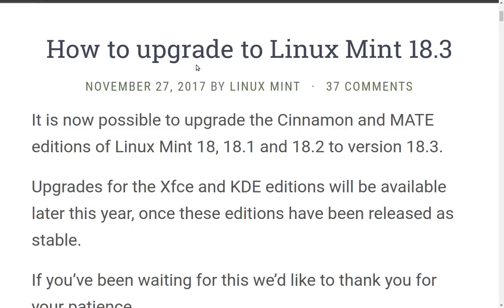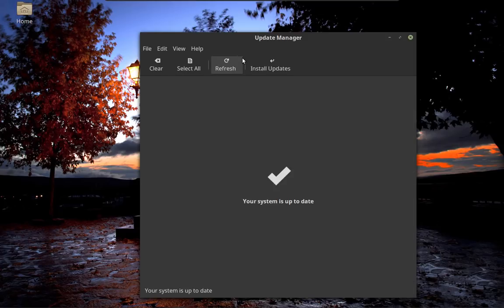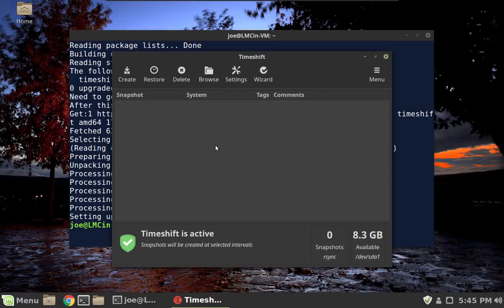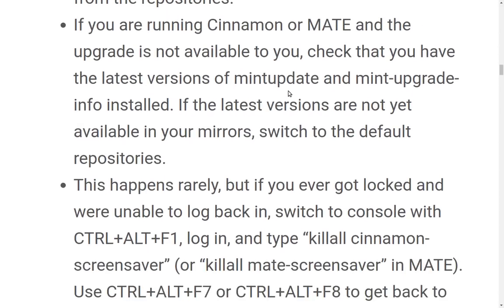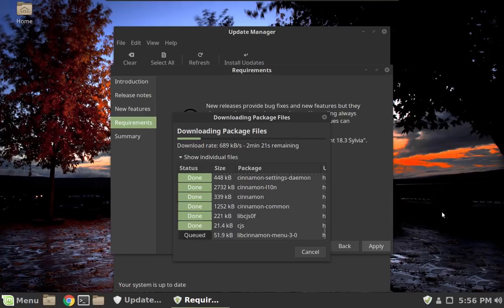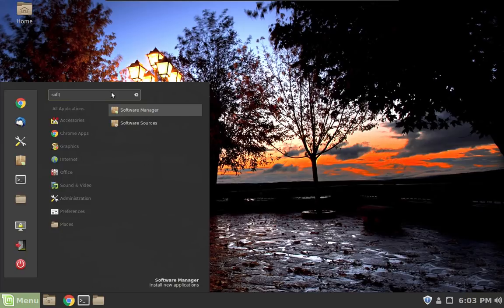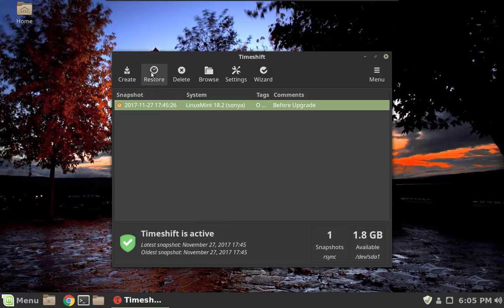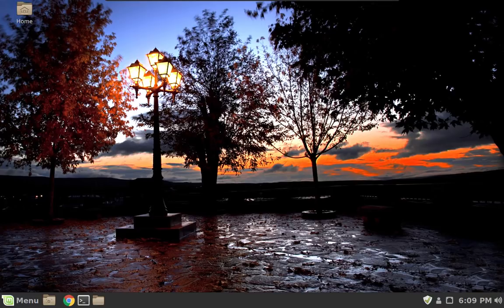Linux Tip | How to Upgrade Linux Mint 18, 18.1 or 18.2 to 18.3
We upgrade to Linux Mint 18.3 using the official process for doing an in=place upgrade from 18, 18.1 or 18.2.